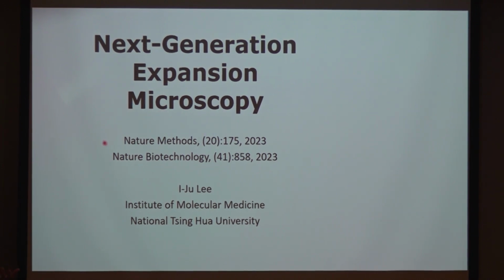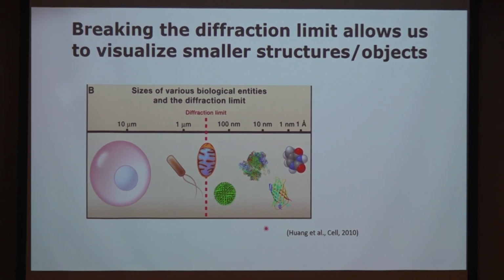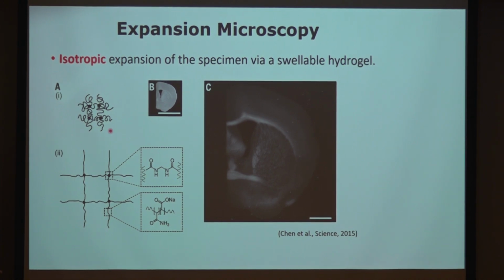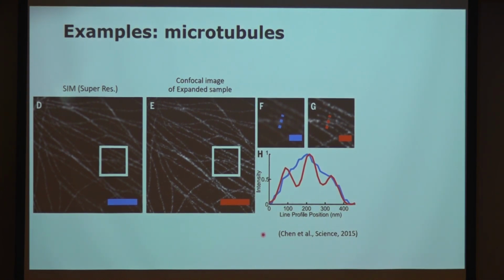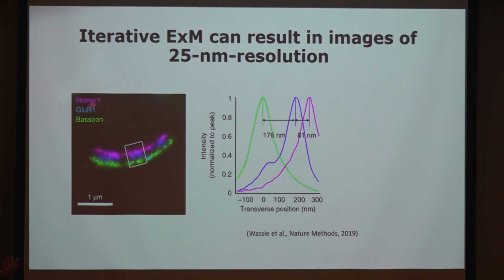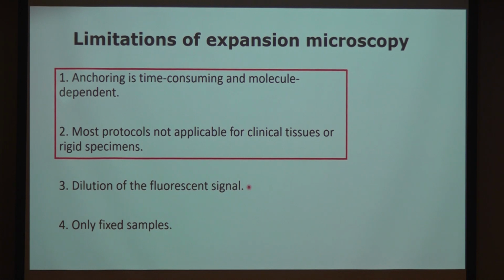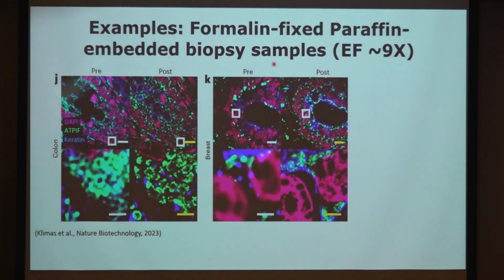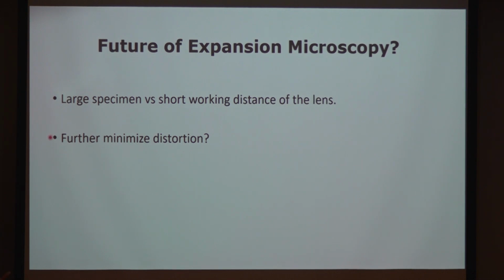第8R講 Next generation Expansion Microscopy